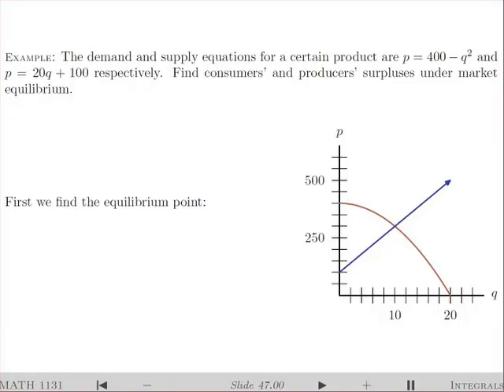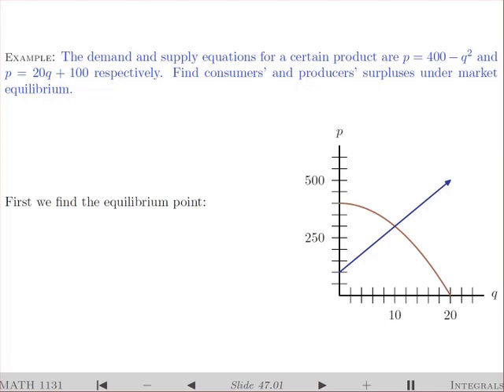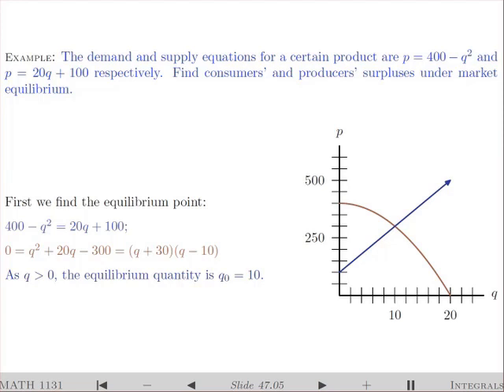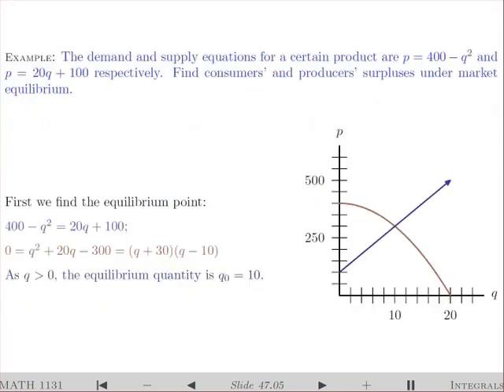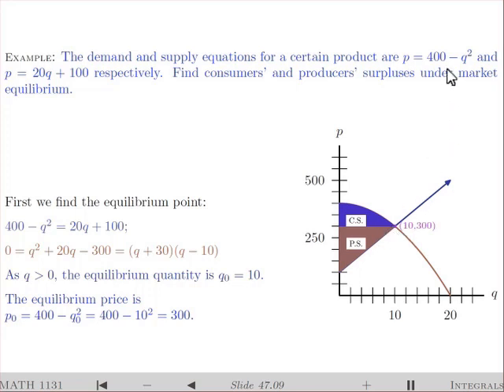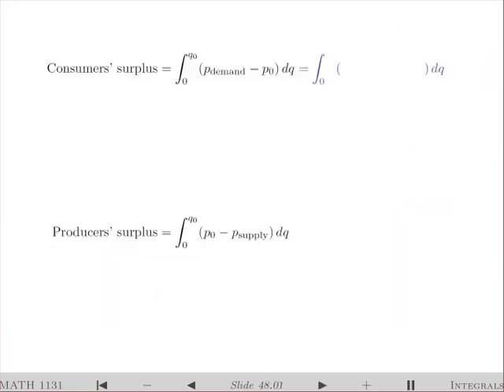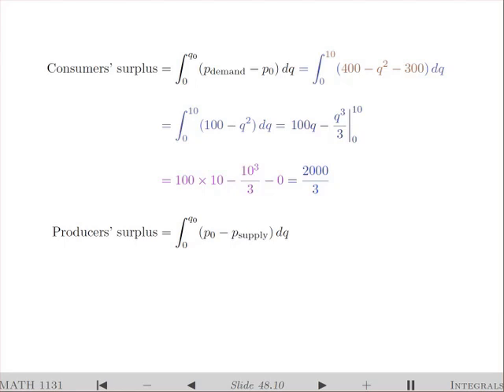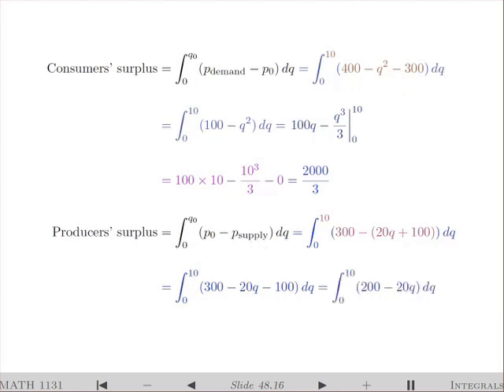14 10 B Producers and Consumers Surplus Example